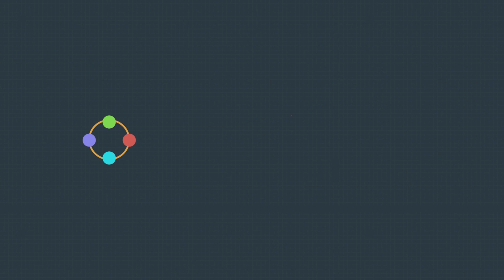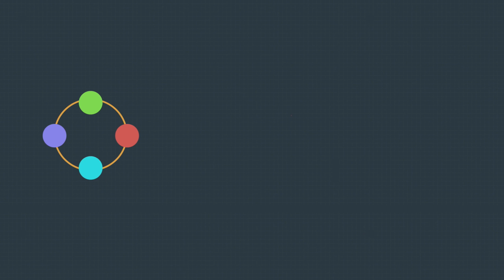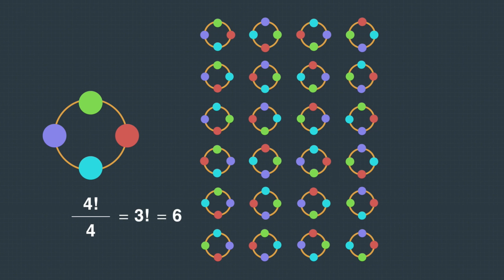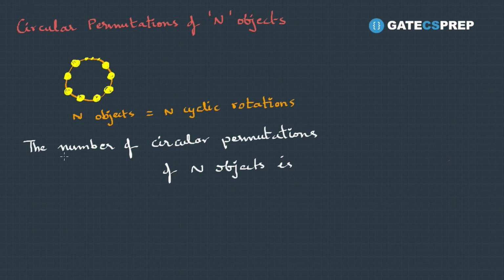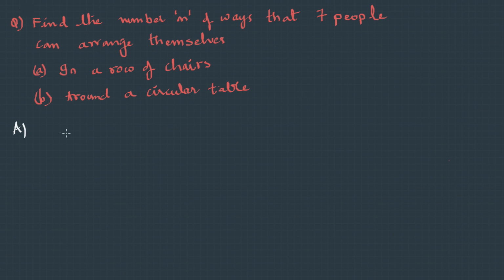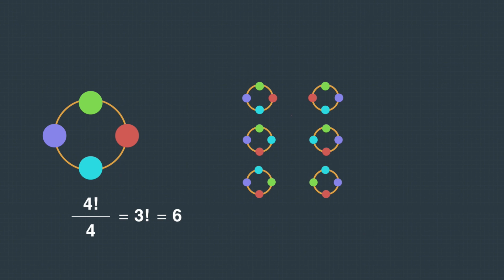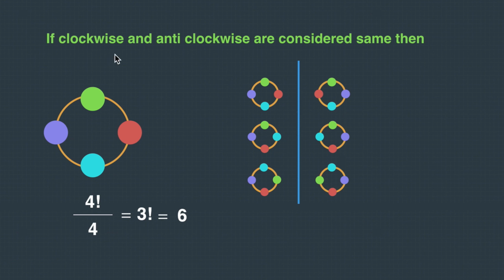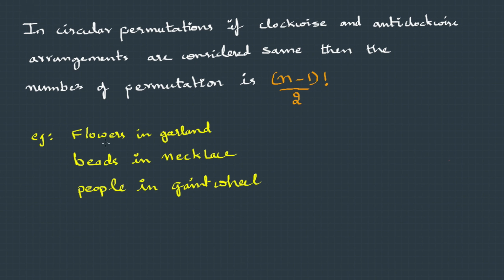16. Circular permutations - Combinatorics - Gate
This lecture covers the concept of circular permutation with examples